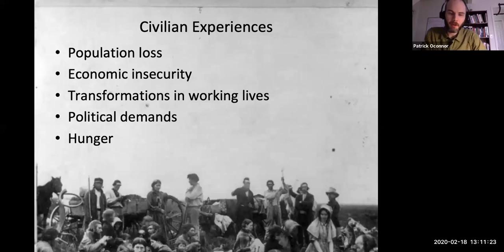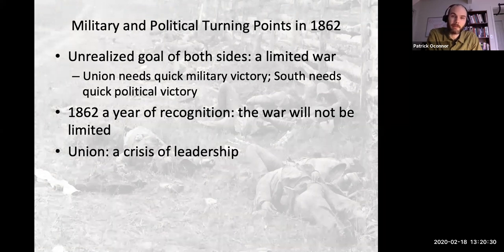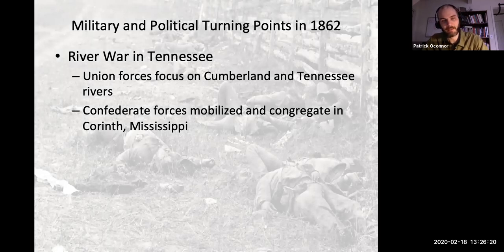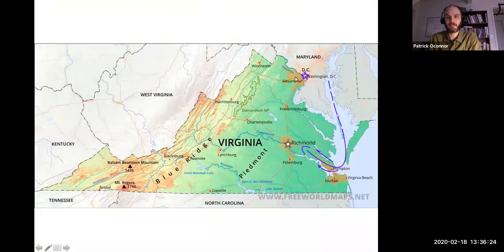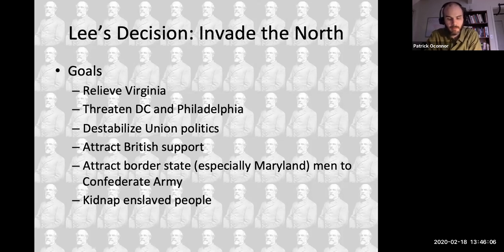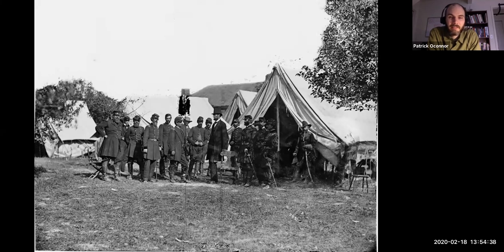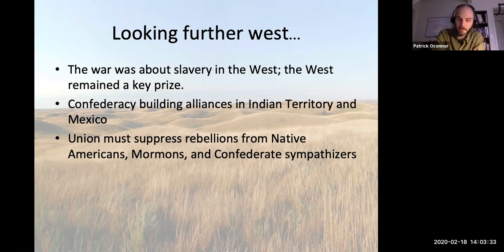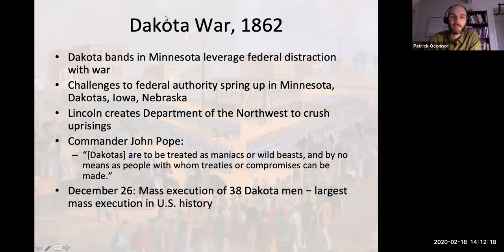1862 Turning Points